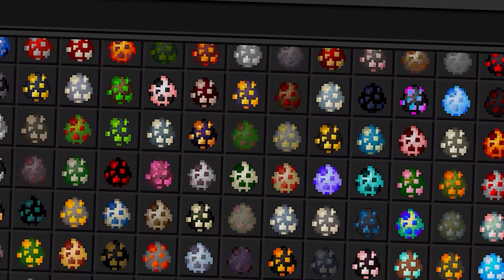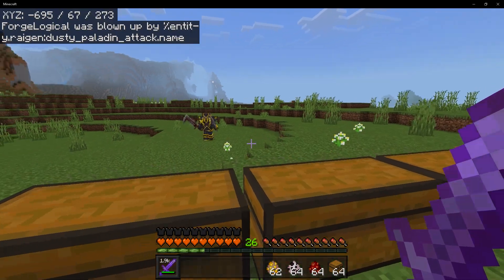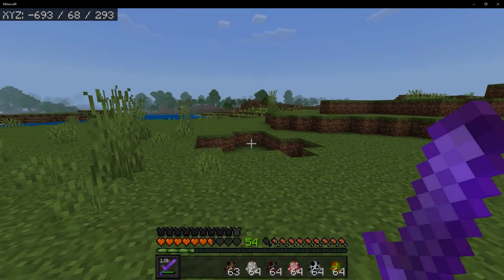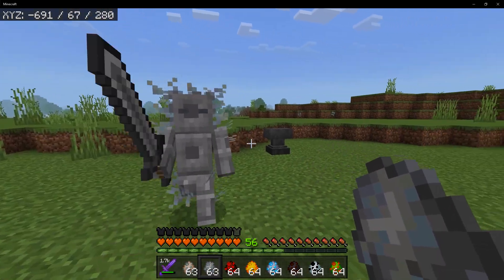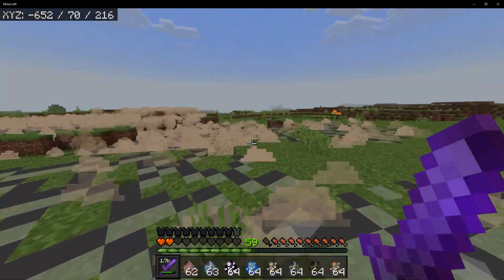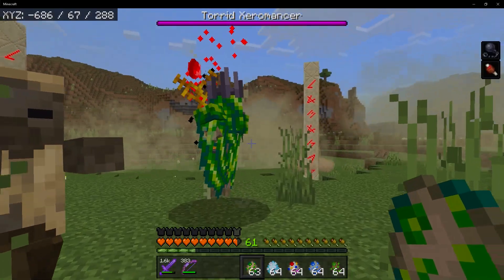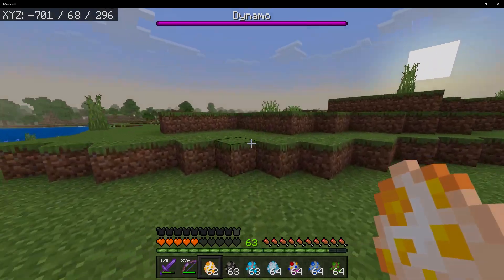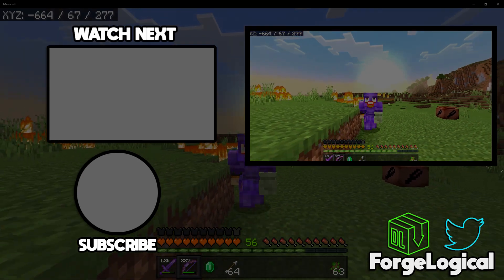TOTAL CARNAGE ADDON | 200+ New Mobs to Minecraft Bedrock! (1)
Welcome to Total Carnage Addon, a Minecraft Bedrock addon which adds over 200+ new mobs, 500+ new blocks, & 800+ new items to MCPE & Windows 10!